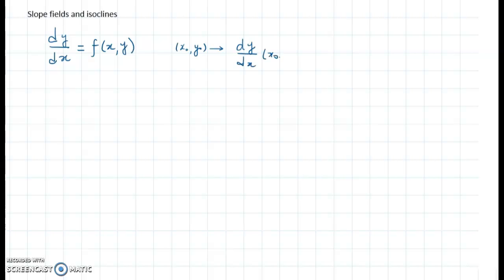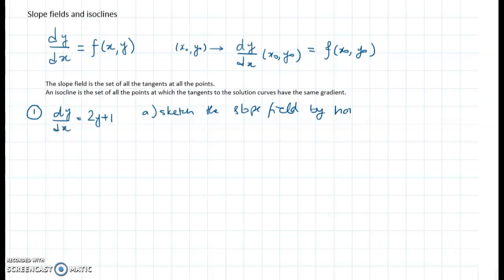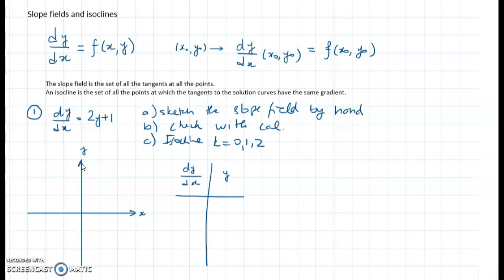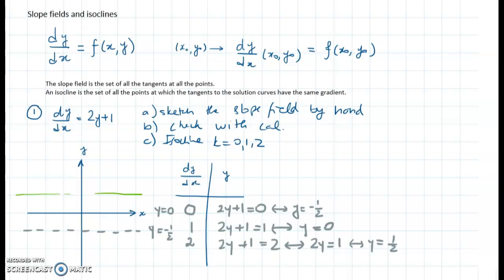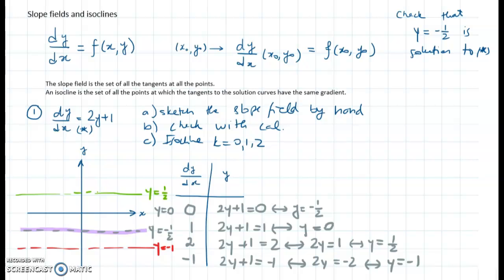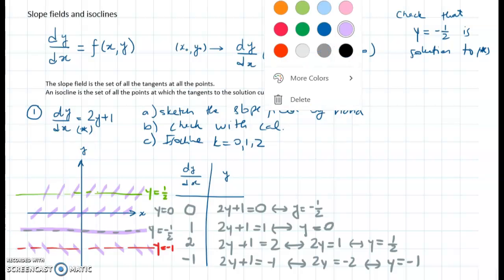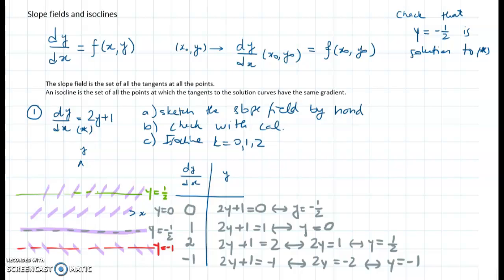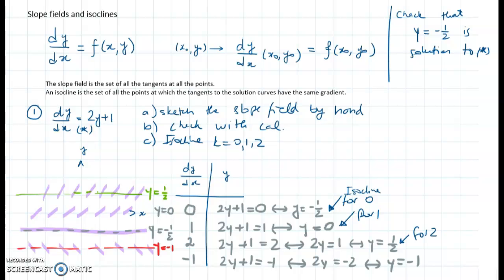2i HL / Optional Calculus / D.E.3